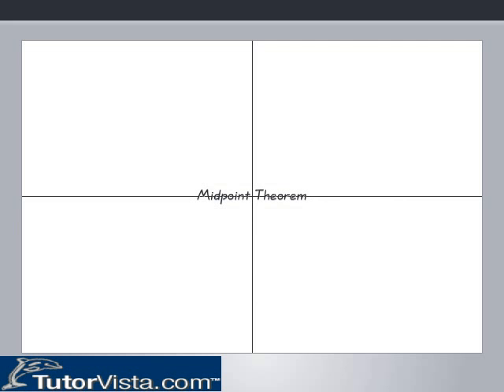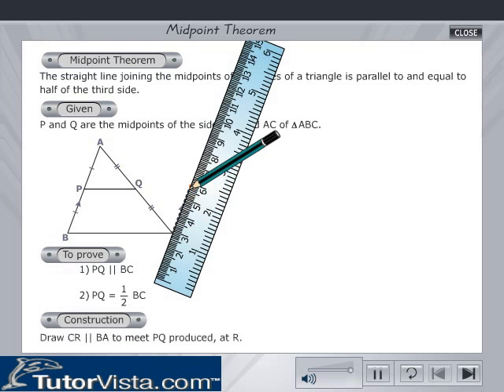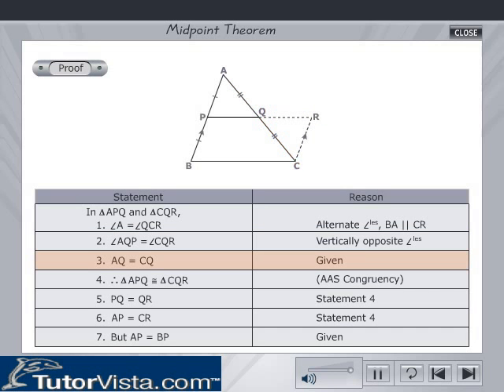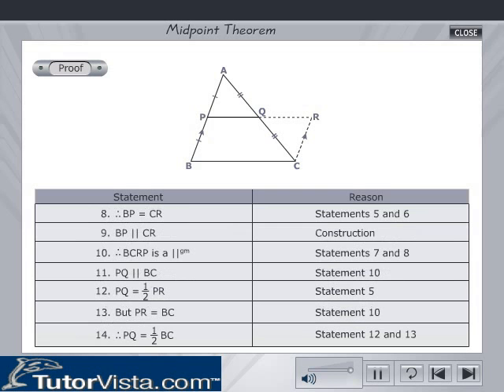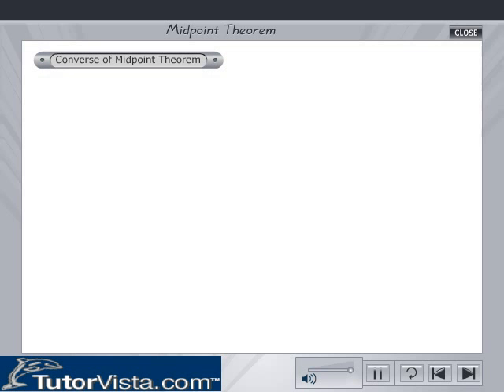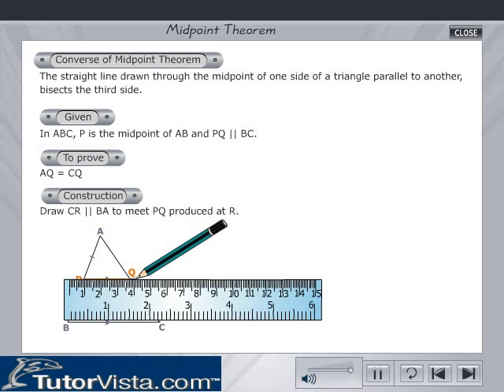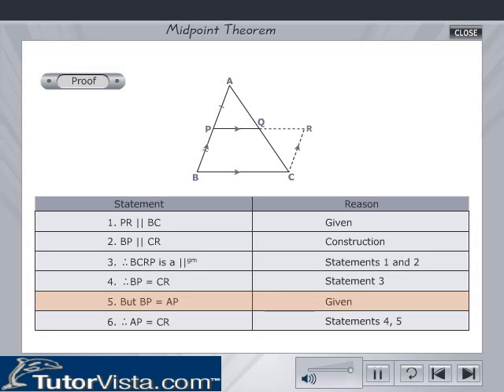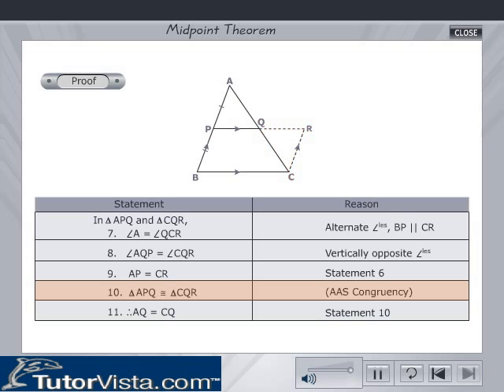Midpoint Theorem | Proof | Explanation | Problems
Midpoint Theorem

The coordinates of endpoint's average is denote the midpoint of line. The coordinates of two end points illustrate the line segment. The midpoint theorem is defined the halfway of line segment that is center point.

The statement of midpoint theorem is, (x1+x2)/2 , (y1+y2)/2